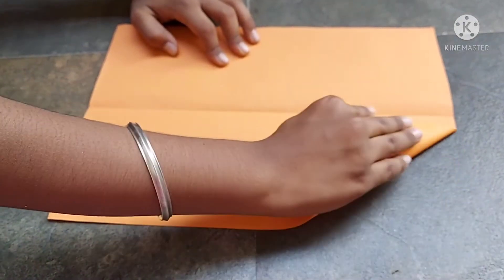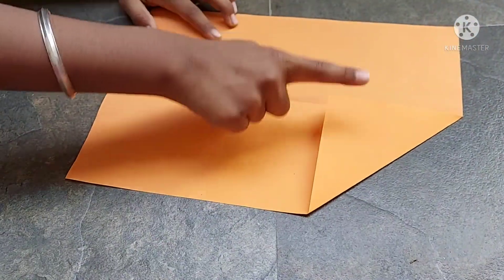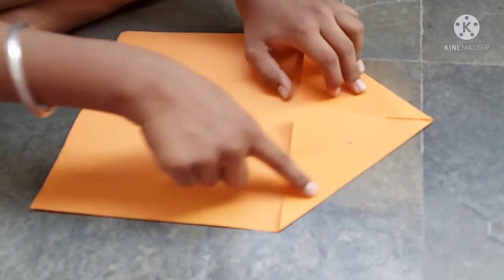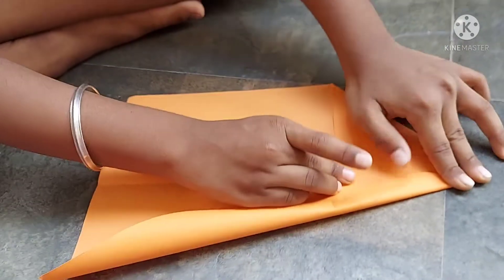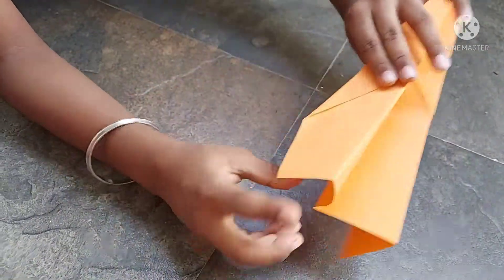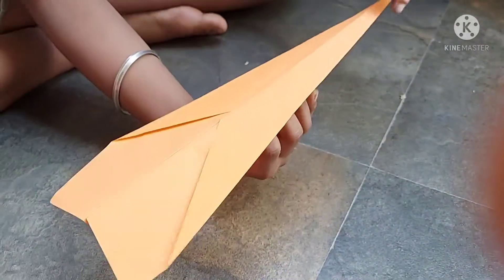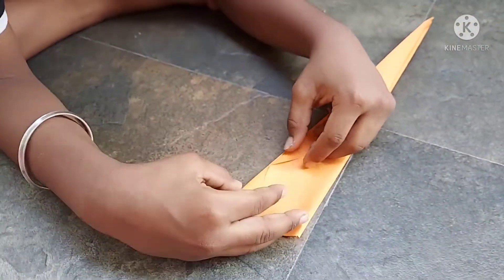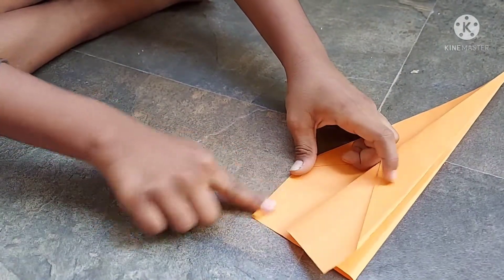How to fold a paper airplane ✈glide far away....Step by step to make a simple Paper rocket